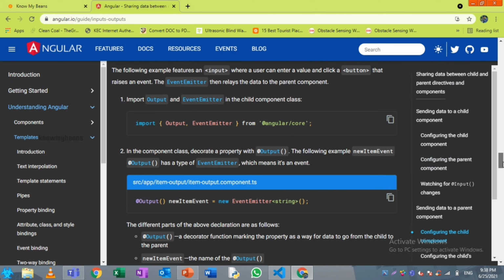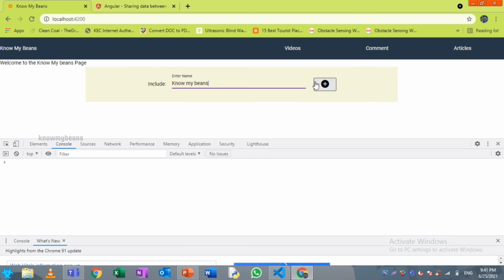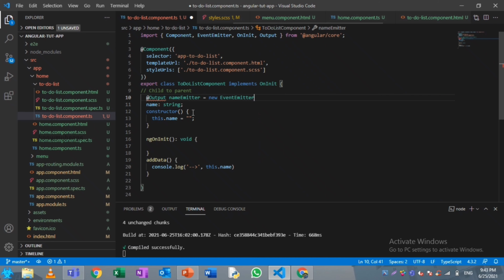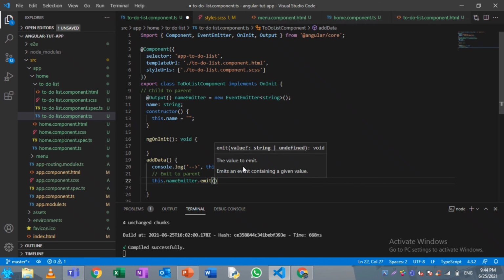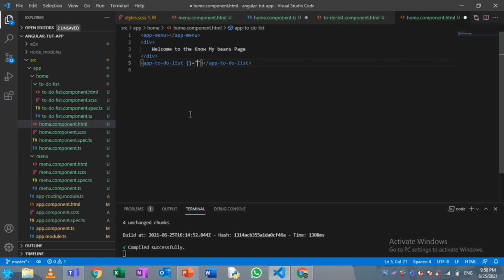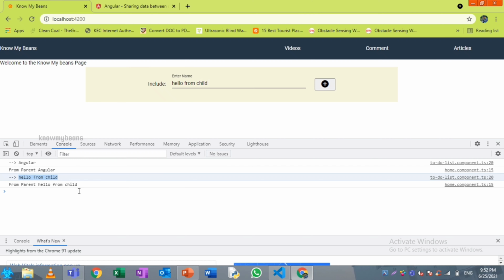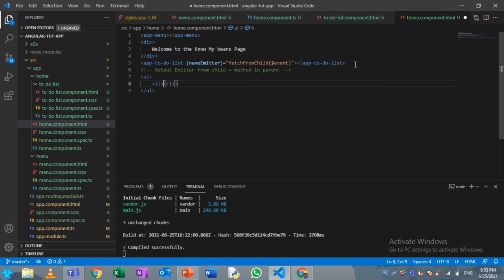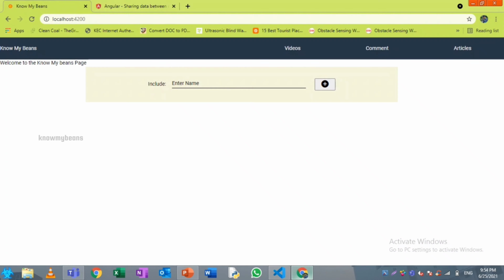Angular component Interaction |Child to parent| Ep-5 | Know my beans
In this video we'll see how to communicate between Child and parent components

The basics of @Output and event-emitter are discussed in this episode